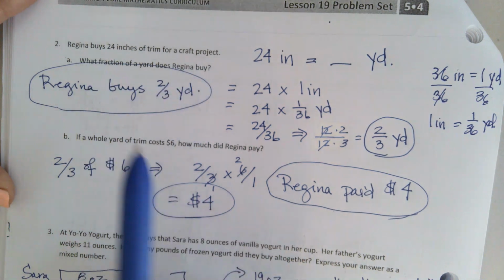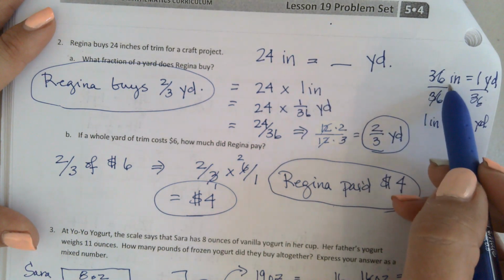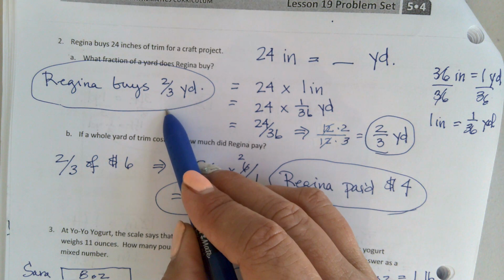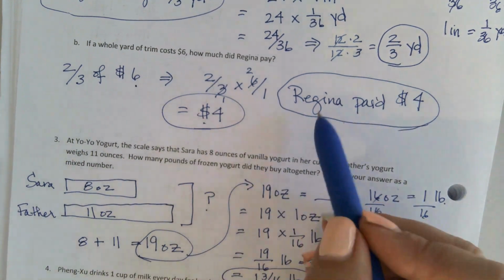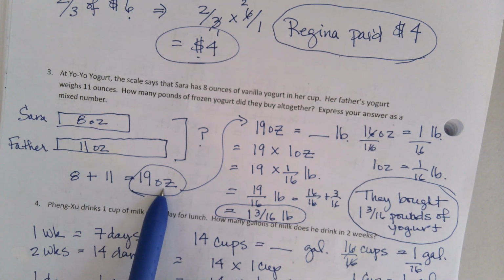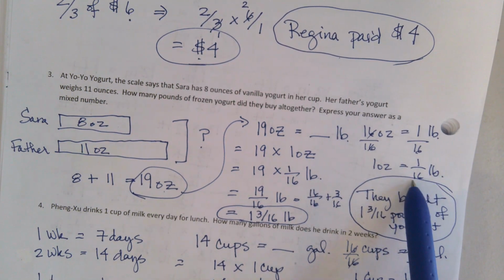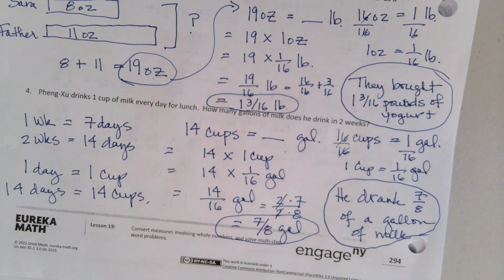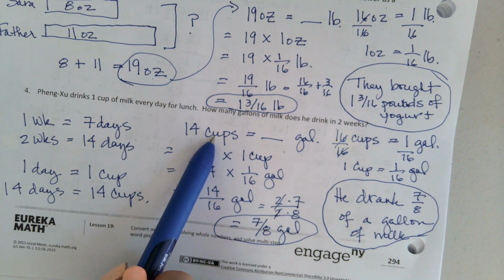M. 4 L. 19 Part 3